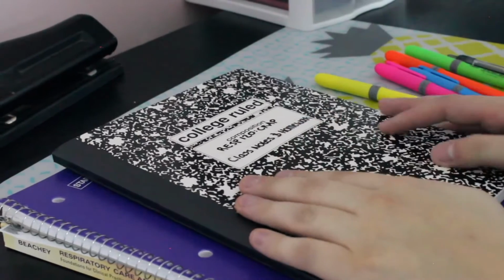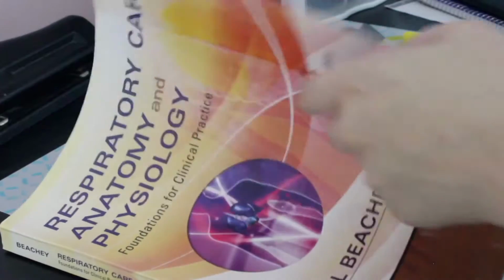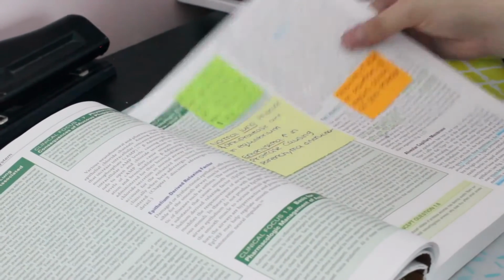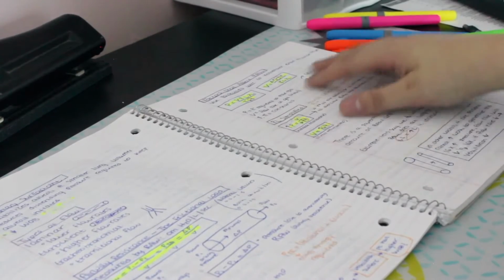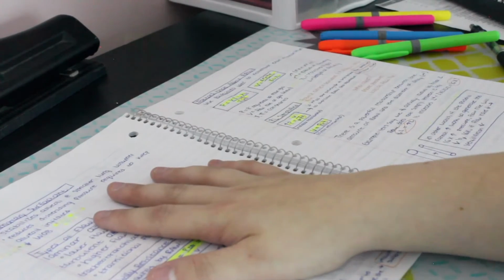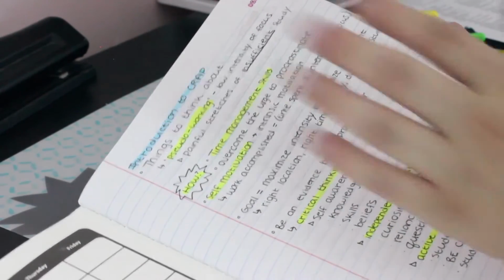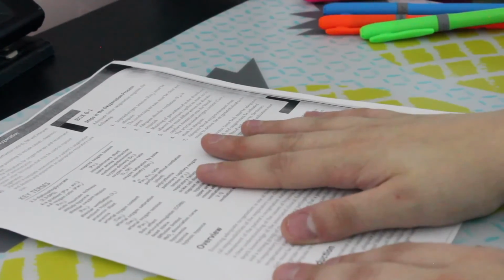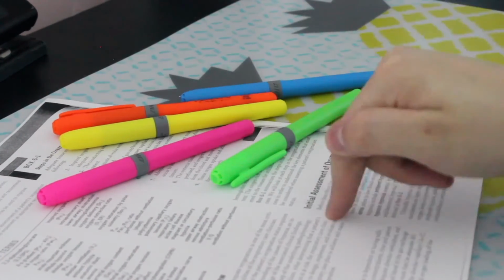HOW TO TAKE NOTES IN COLLEGE | Allie Young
Make Sure to Switch to HD for Better Quality!

For todays, VLOGMAS video I will be going back in time and show you HOW TO TAKE NOTES IN COLLEGE! Please keep in mind that this is simply what works for me in terms of TAKING NOTES and it may not work for you. As always I will have as many of the products mentioned in this video listed down below in case you are interested in purchasing any of them!

Products Mentioned:
- College Ruled Spiral Notebook
- College Ruled Composition Notebook
- BiC Brite Liner Grip Highlighters

For those of you curious about my medical assisting must haves and general favorites be sure to check out my Amazon

- Adore Me to get your first set for $24.95

♡ Name: Allie
♡ Age: 25
♡ Camera: Canon EOS Rebel T3i
♡ Editor: iMovie '11